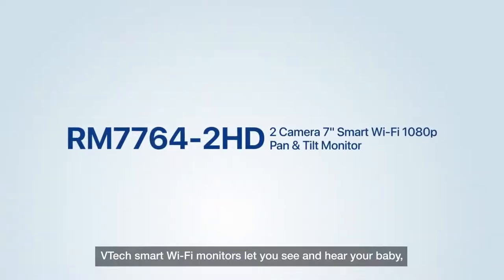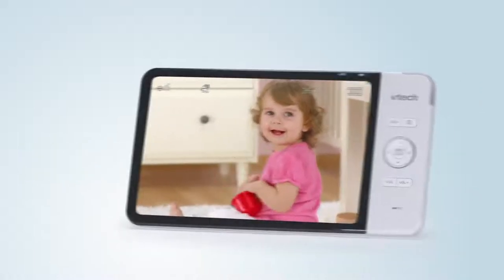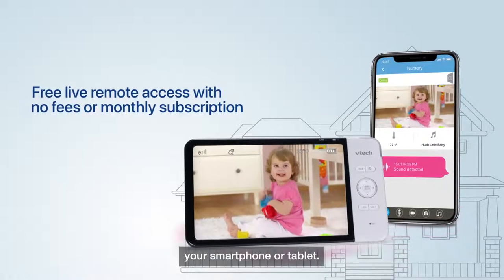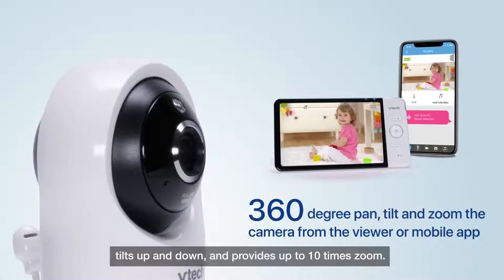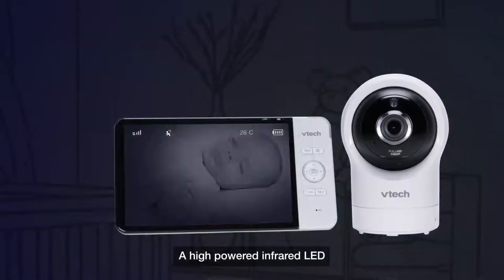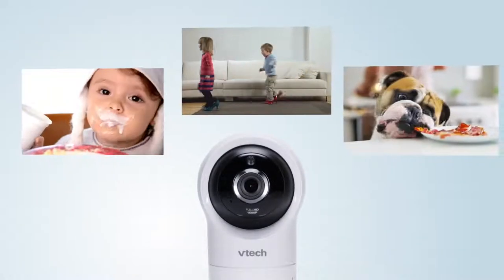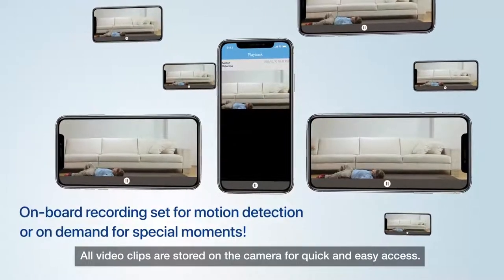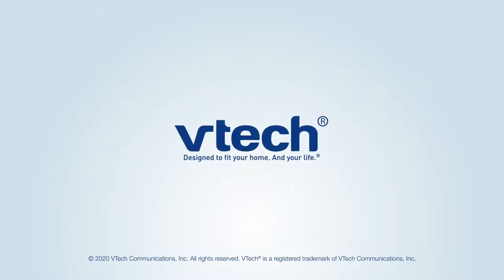VTech RM7764-2HD 1080p Smart WiFi Remote Access 2Camera BabyMonitor, 360° Pan&Tilt, 10X Zoom